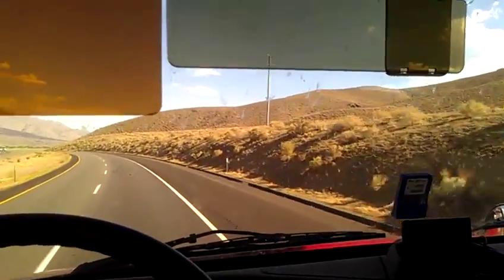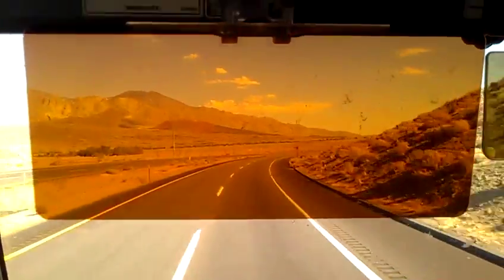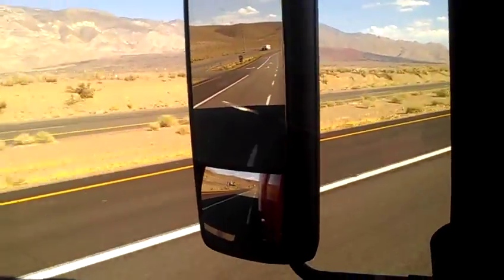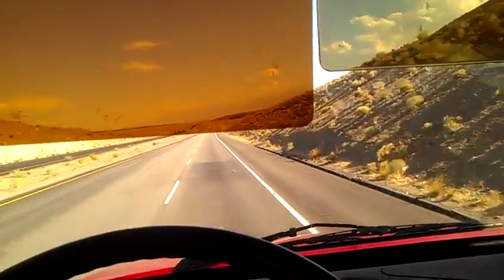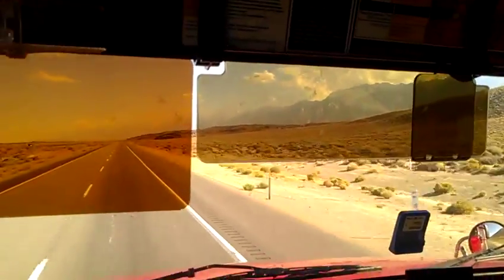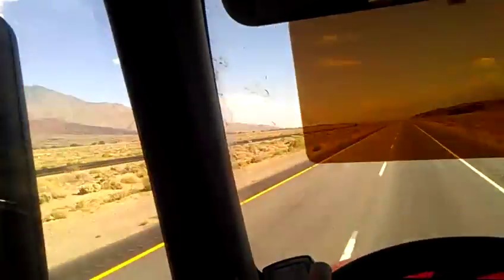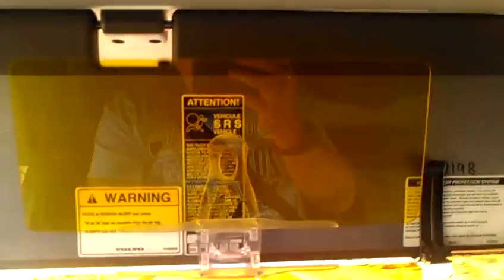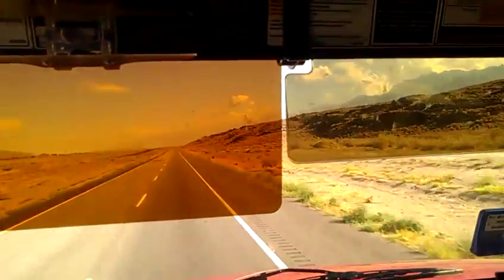Vlog#28: Anti Glare Visor Lenses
I got a couple anti glare visor lenses. One of them I got at the Flying J in Ripon, California for $13, and the other at Wal-Mart in Reno for $15. They work great.